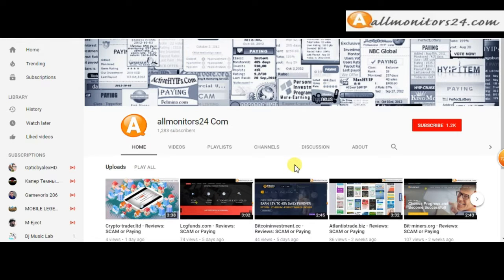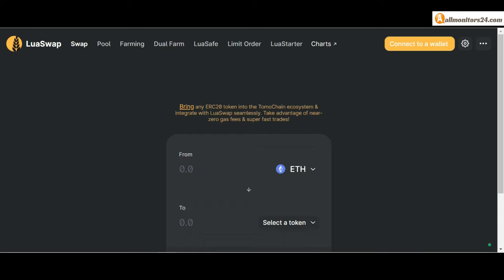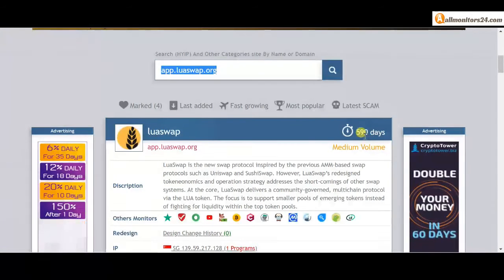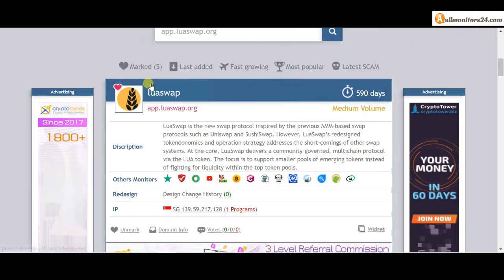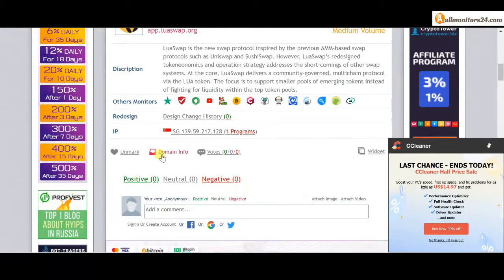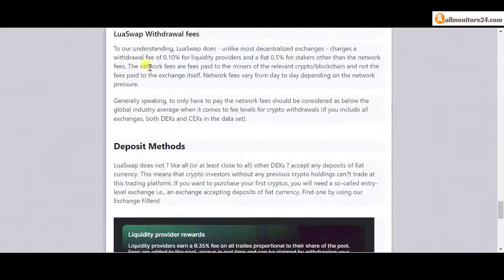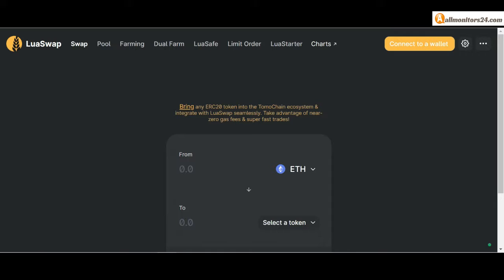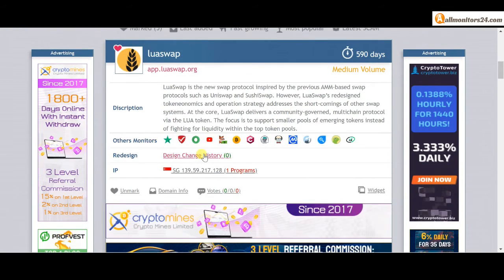app.luaswap.org Reviews Scam Or Paying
Allmonitors24.com help you to find  check website is paying or a scam be safe  more info about - app.luaswap.org - visit this link